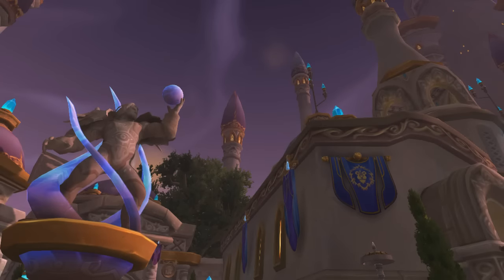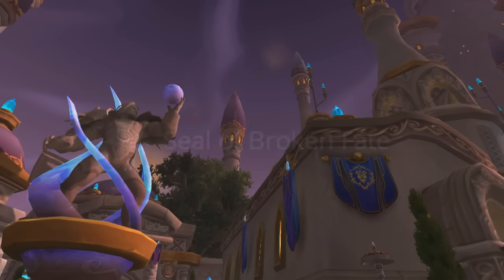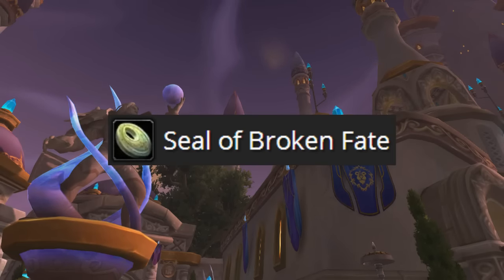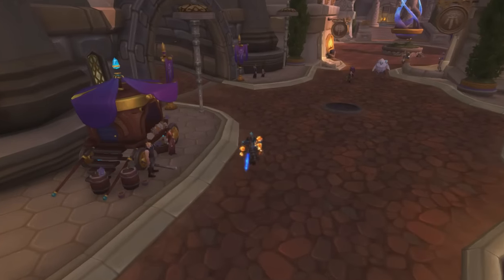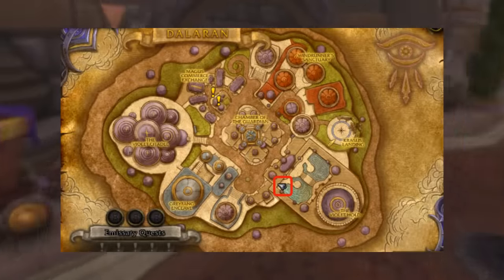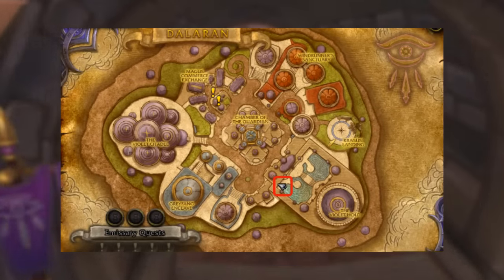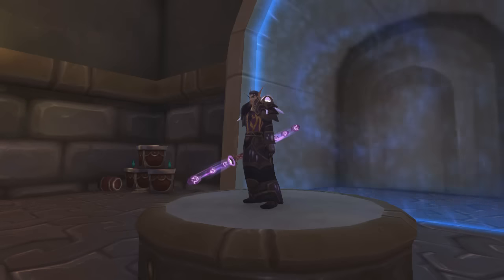How to Get Seals of Broken Fate (Legion Bonus Rolls!)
I hope you enjoyed this video, I plan to make as many Legion guides as I can throughout it's release. All the guides would be about Professions, Toys, Mounts, Pets and all that jazz.

I look forward to seeing all of you in my next guide!

In this video I showed you how to get Seals of Broken fate, they allow you to roll for bonus loot and are often called 'Bonus rolls'.

About My Channel:

I create guides and occasional funny videos based around the MMORPG World of Warcraft, I try to make these guides as informational as I possibly can while keeping them at a short length.

Legion is the latest expansion added onto the game World of Warcraft, It will probably be around for at least two years before the next one is available and I will be trying to create as many guides for it as I can!